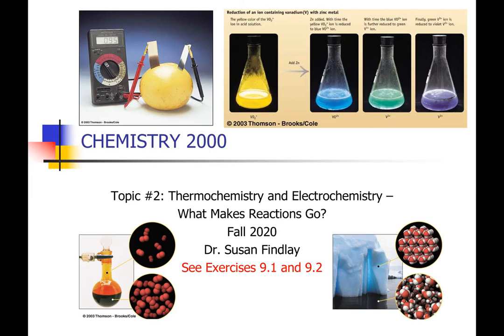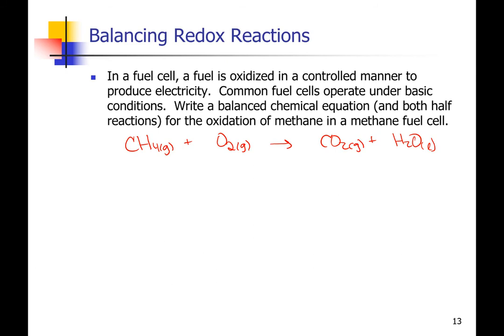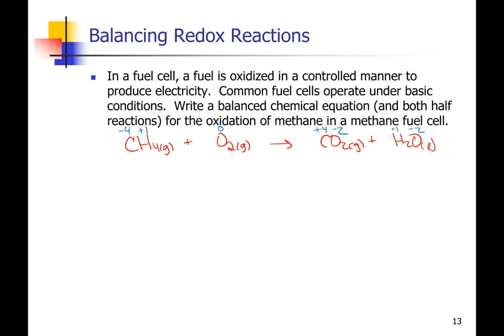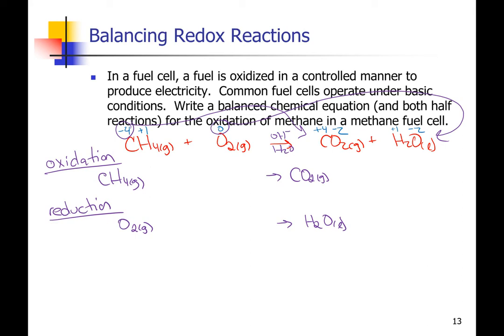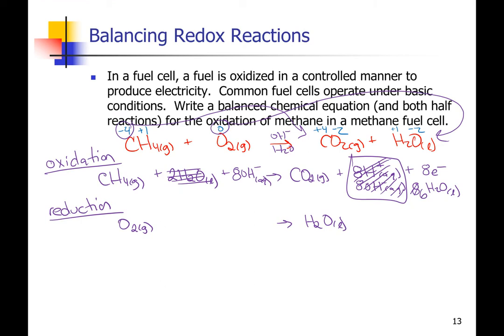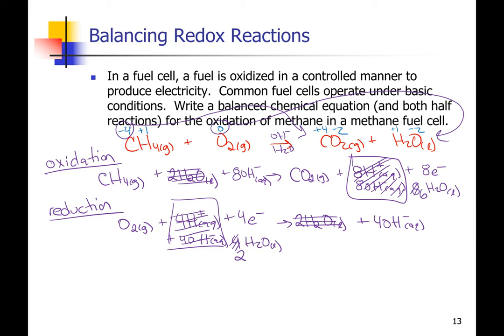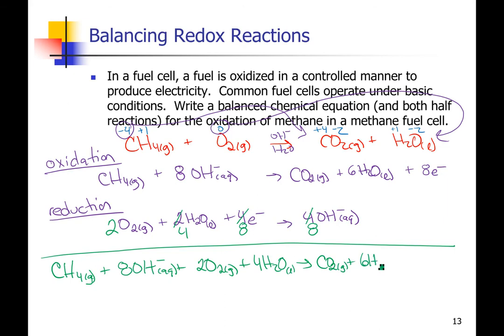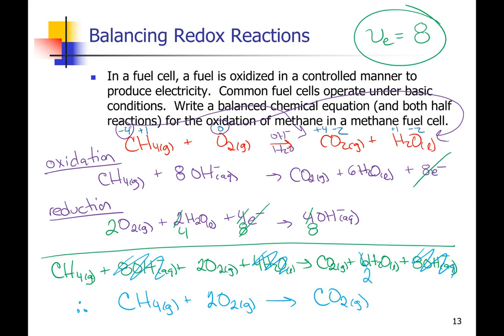CHEM 2000 Ep061 Balancing Redox Equation for a Fuel Cell (07:55)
CHEM 2000 Topic 2 Lecture 23 Page 13